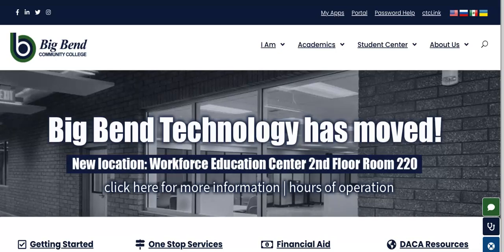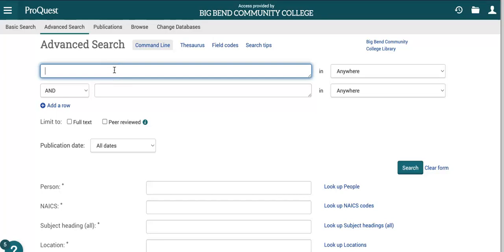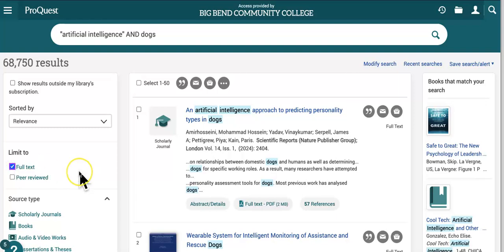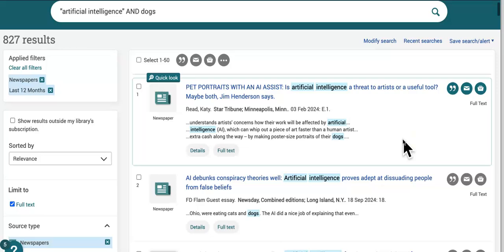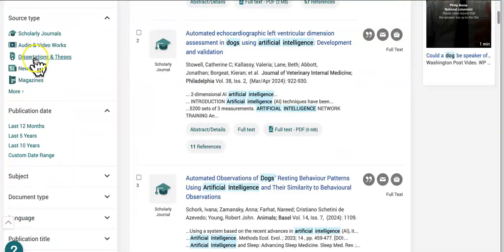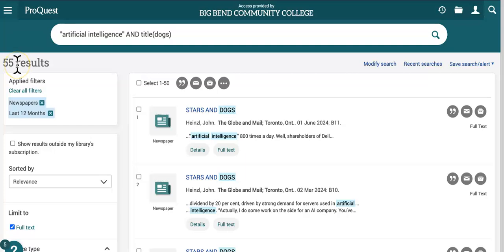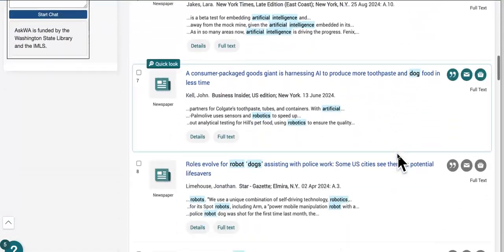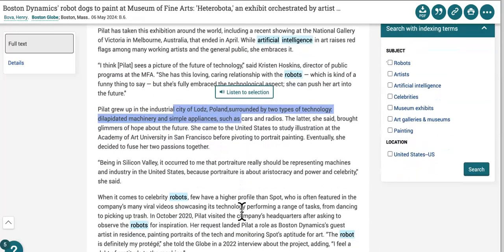LIB 101 M3 How to find Newspaper in Proquest